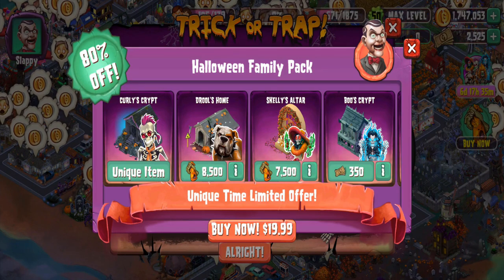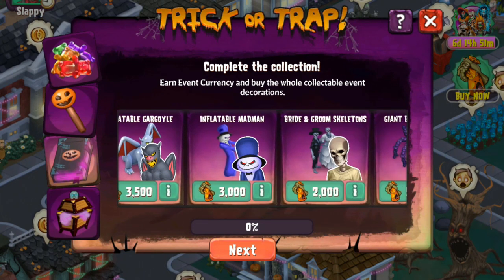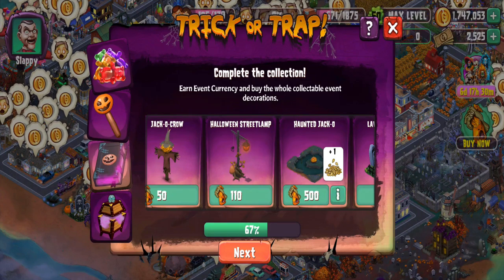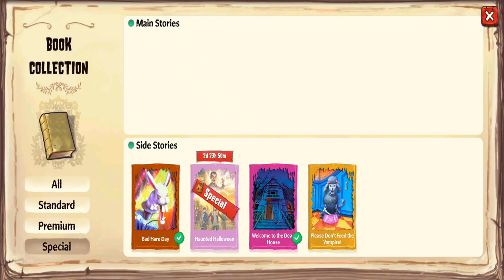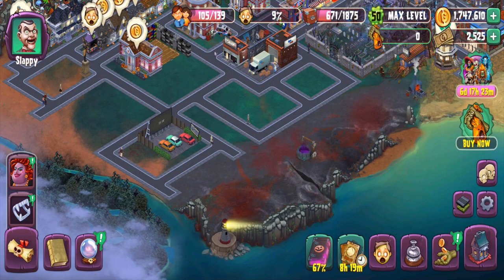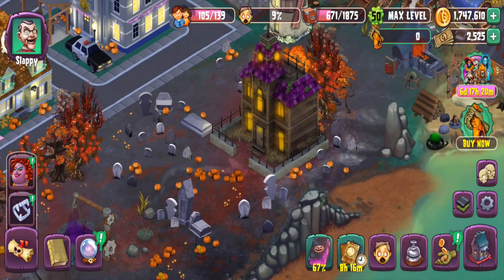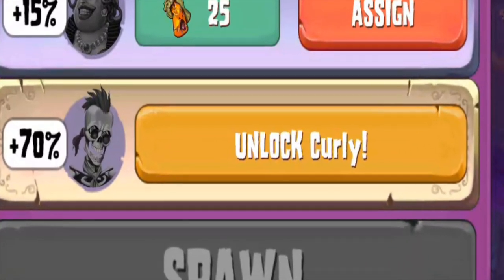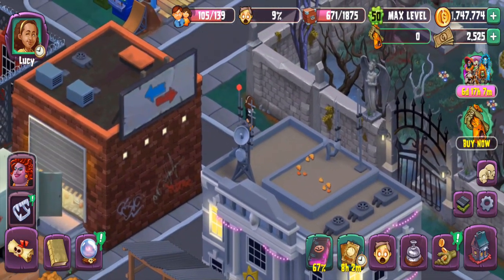Gail Gameplay - Goosebumps HorrorTown - Trick or Trap | Pt.1 | Halloween 2020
Halloween has arrived and after 3 years of telling stories; Curly has decided to come out of his crypt in order to finally get the respect he deserves. With his dog Drool by his side, this years Halloween is shaping up to be a rather interesting one that's for sure.

-My Link-

-Pixowl Links-